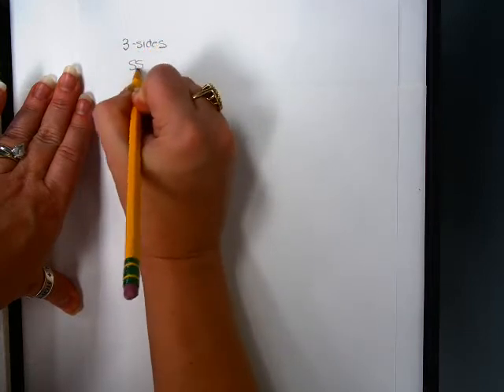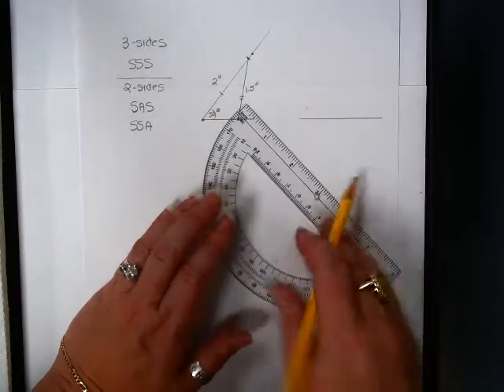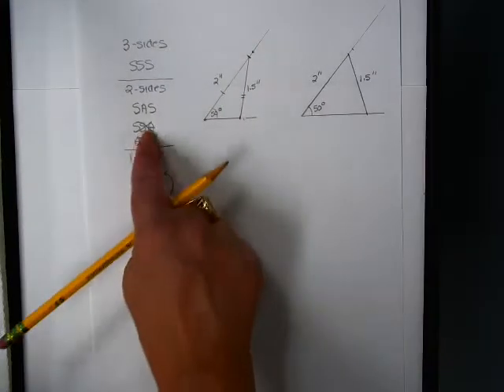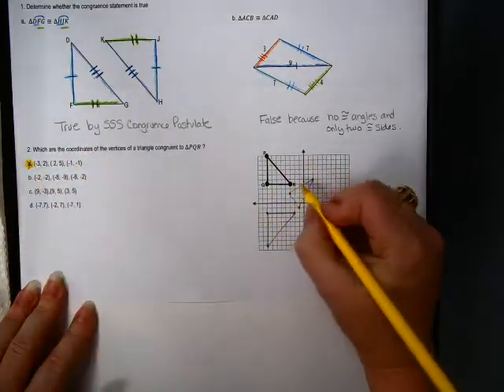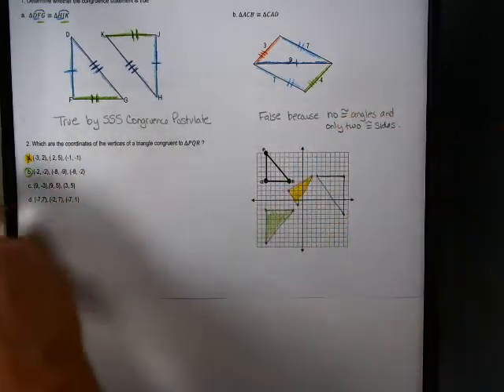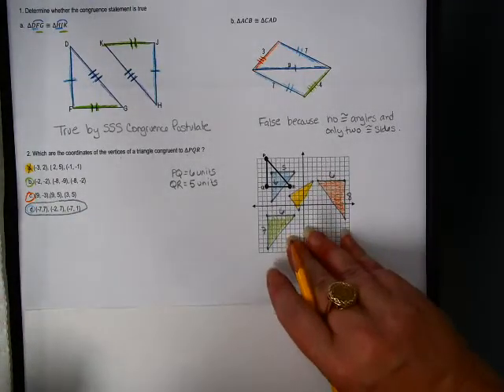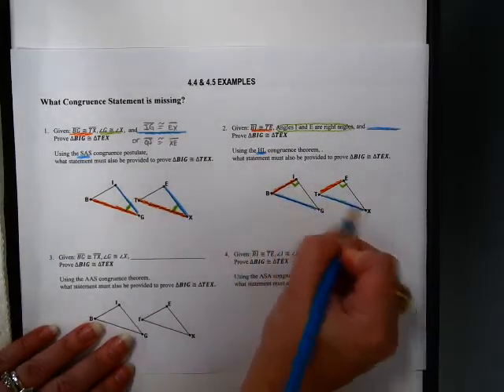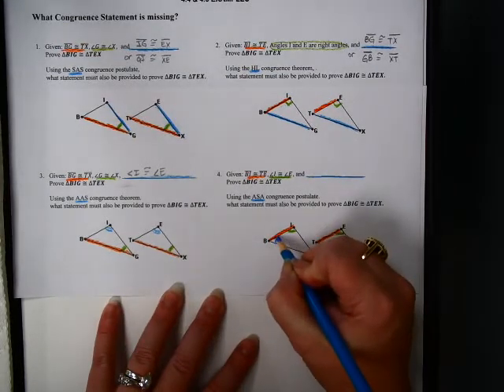Ollmann Geometry Notes 4.3, 4.4 7 4.5 Part Two